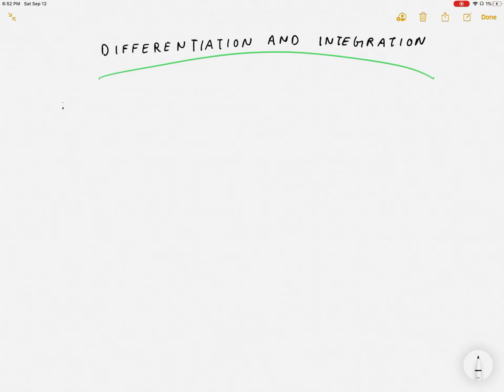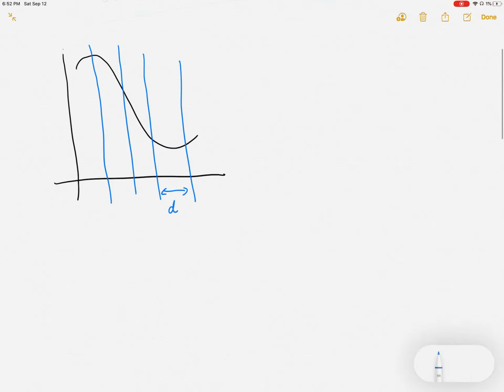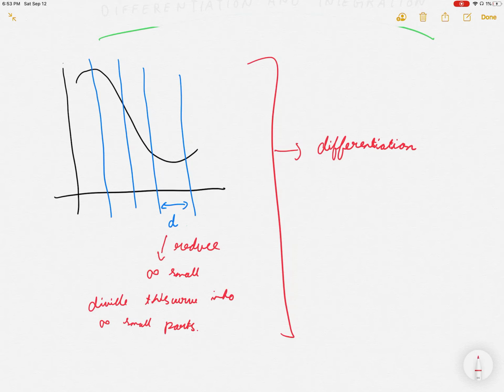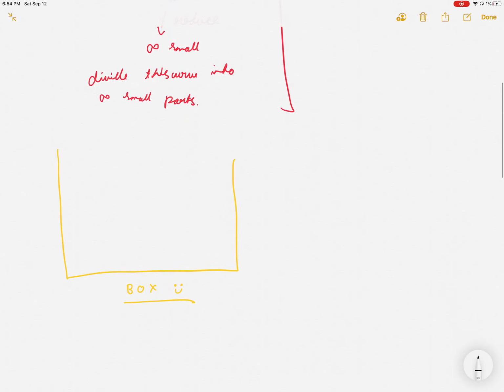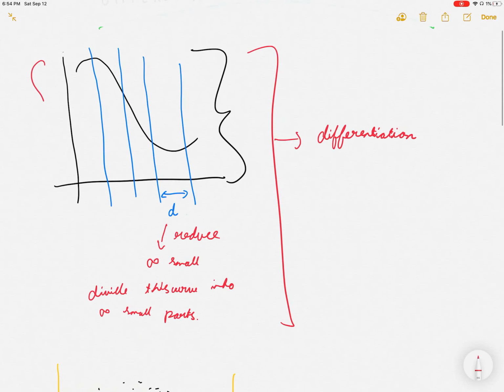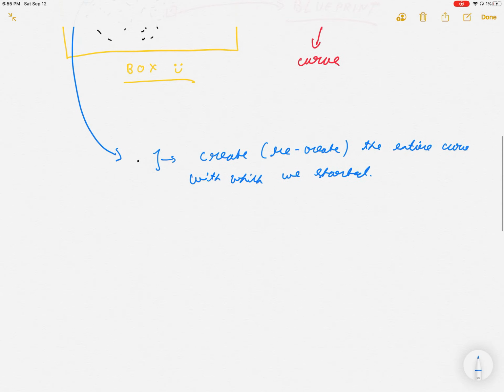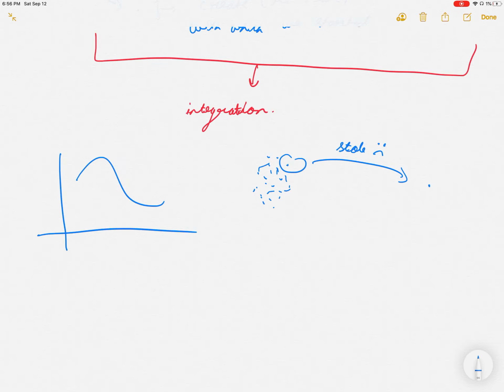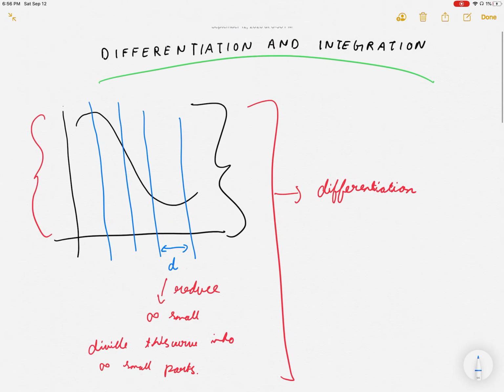Differentiation and Integration under 5 minutes!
This is a way to see differentiation and integration in a new and fun way. Dividing a curve into infinite small parts = Differentiation
Taking one of those little parts, using it like blueprint and recreating the entire curve using it = Integration